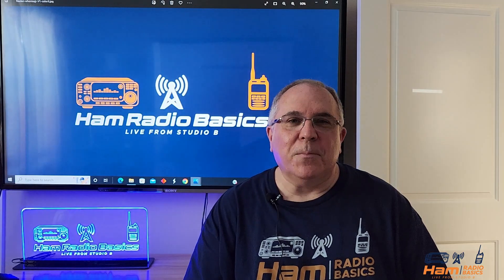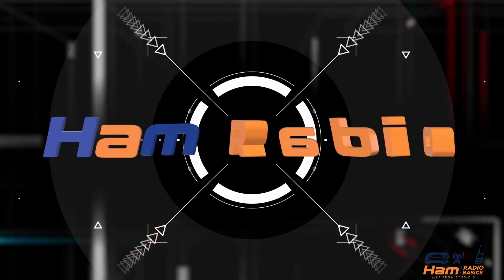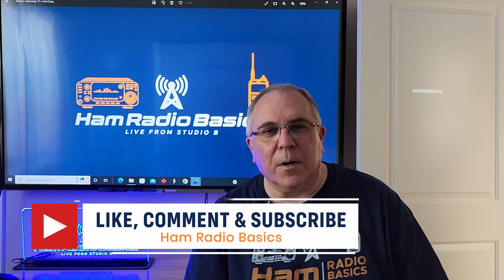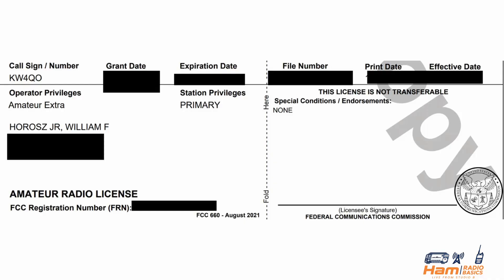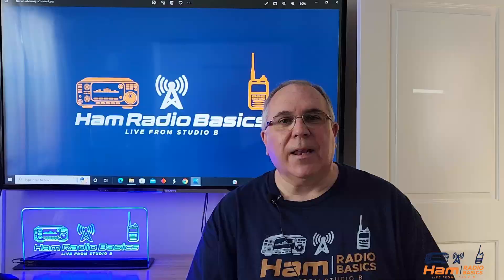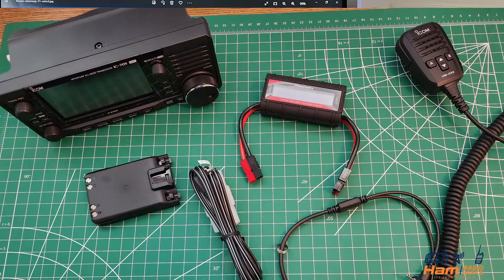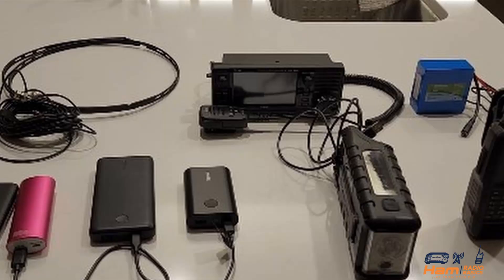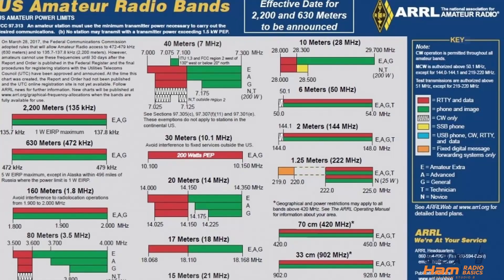Welcome To Ham Radio Basics !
About this video:

Welcome To Ham Radio Basics ! In this video Bill from Ham Radio Basics shares with us Welcome To Ham Radio Basics ! Bill welcomes everyone to Ham Radio Basics and shares that his goal is to make ham radio fun, enjoyable, and rewarding. You can expect to see upcoming equipment, how to's, product reviews, live streams, giveaways and much more. Bill will focus on the basics of getting setup, portable operations, HT's and much more in a easy to understand manner for you to follow. Welcome once again and remember "It's a Great Day To QSO". 73's everyone !

Bill is a licensed amateur extra ham radio operator from Tampa, Florida. He enjoys ham radio, flying camera drones, RC cars & planes, and trying out new technology. When he's not making QSO's, Bill enjoys cooking, vlogging, movies, his granddaughter, watching sports, and relaxing with his wife.